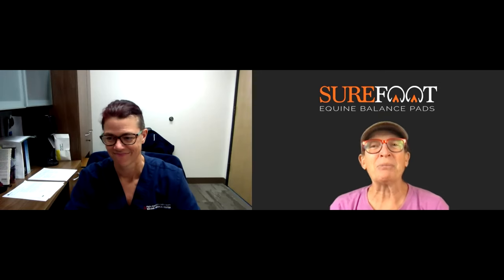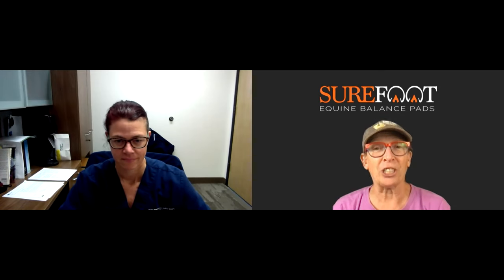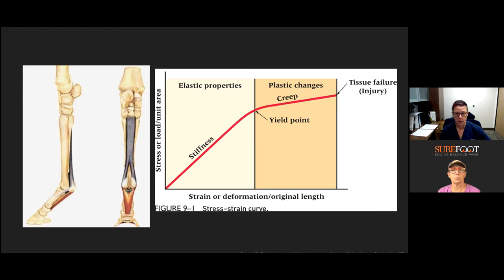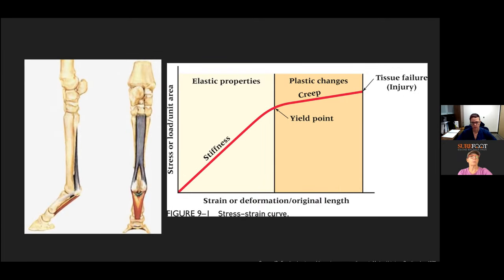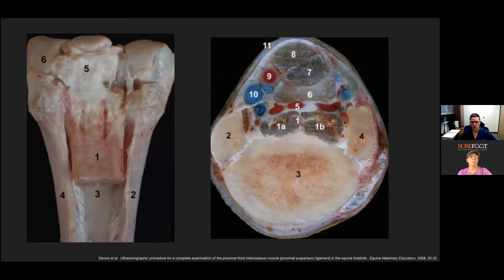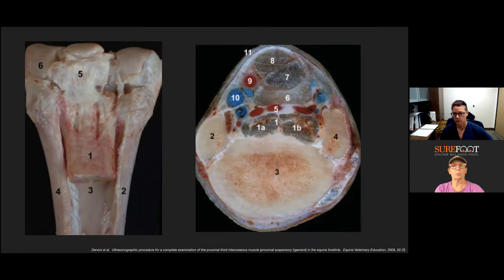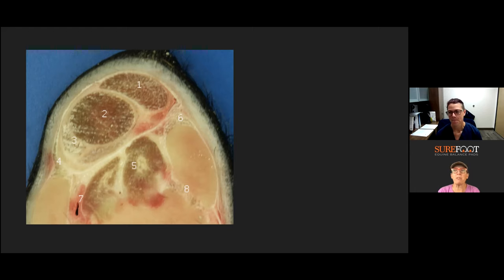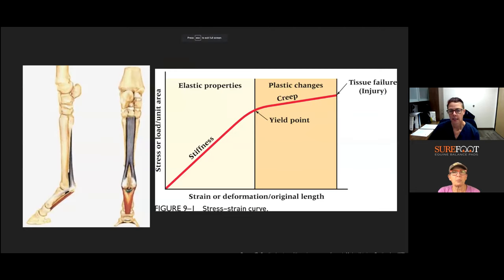No. 195. Maureen Kelleher, DVM - Suspensory Ligament Injuries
Dr. Maureen Kelleher earned her doctor of veterinary medicine at the University of California at Davis in 2006. She then completed an internship at Pioneer Equine Hospital in Oakdale, California and a residency in equine surgery at University of California at Davis.
Before joining EMC, Dr. Kelleher gained years of experience in equine private practice in California with a focus on equine sports medicine and lameness, advanced diagnostic imaging, and acupuncture. She became a certified veterinary acupuncturist in 2010 and earned Diplomate status with the American College of Veterinary Surgeons in 2013.
Dr. Kelleher focuses on the assessment and non-surgical treatment of performance limiting problems in sport horses. She works closely with the center’s therapeutic farrier team and its medicine and surgery teams, utilizing advanced diagnostic imaging capabilities to provide equine patients with superior care.